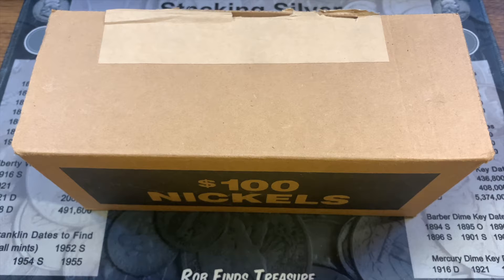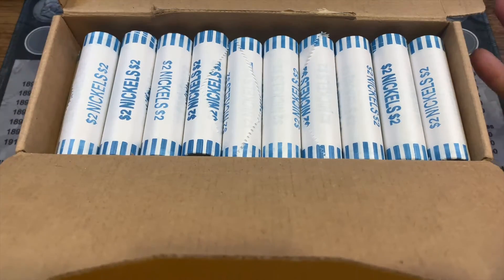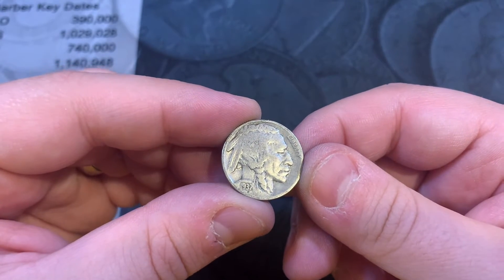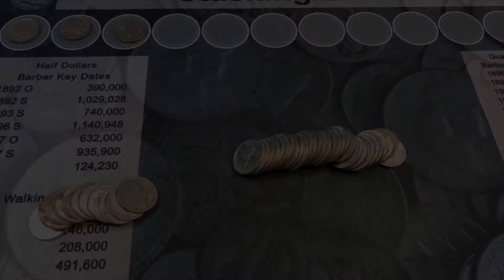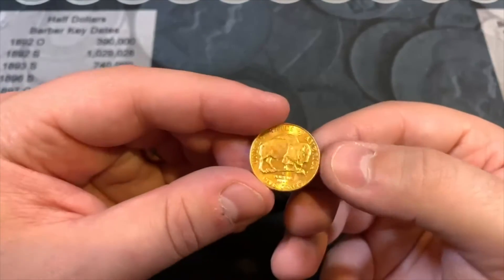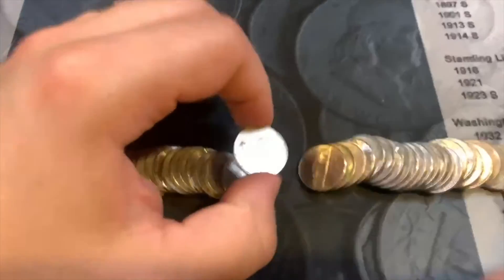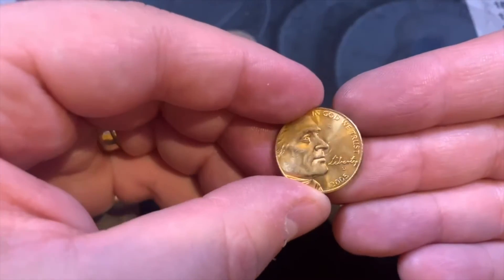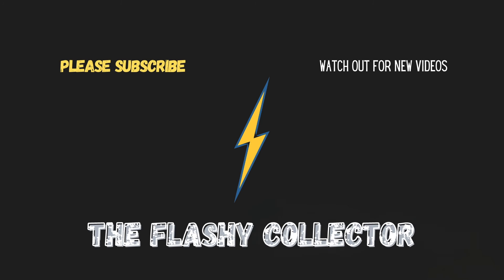Nickel Hunt #2: Is that GOLD??!!!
In this video, I searched a box of nickels in search of:
V Nickels,
Buffalo Nickels,
Silver War Nickels,
Key dates and semi-key dates,
Foreigns, and
Other varieties and errors

Check out the video to see all that I found!

⚡️Channel Overview:

This channel and the videos posted are intended to show my collection and findings from my hunts and engage the awesome coin collecting community in a fun environment. Please keep the chat and comments positive, clean, and respectful.

⚡️Supporting this Channel:

I receive a small commission when you follow any of the links below and purchase something on Amazon.com, even if the product you purchase is not one of the products listed below.

-Clear display stands
-Coin safety flips (great for coin grading submissions)
-Square penny tubes
-Square half dollar tubes
-SmallRig desk camera clamp (works with my lighting equipment too)
-4-Port USB Hub
-Dimmable video lighting with filters and tripod stands (2-pack)
-Universal phone holder with folding arm
-Magnifying eye loupe with LED lighting
-Currency (bills) toploaders
-Currency (bills) sleeves
-Trading Card Toploaders
-Trading Card Penny Sleeves
-Various Sports Trading Card Collectibles
-Various Coin Collectibles
-Coin Collecting Guides
-Coin Albums
-Trading Card Storage Solutions

⚡️Mailing Address:
Flashy Collector

We will highlight mail that is sent for the channel in an upcoming mail call video. Donations/packages are not required to have your letter/mail highlighted on the channel.

If you are interested in a trade, contact us at with your name, screen name, mailing address, a description of the trade, and an authentic photograph of the exact item that you plan to send for the trade. Please do not send a trade item before confirming over E-mail that the trade has been accepted.